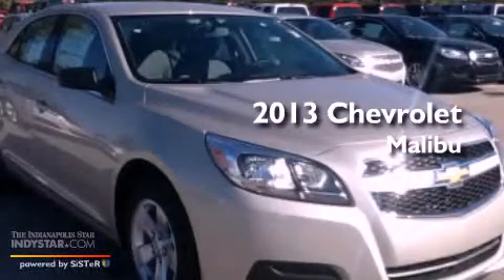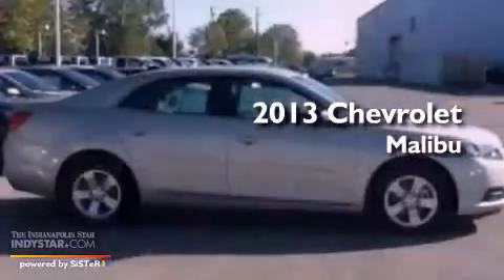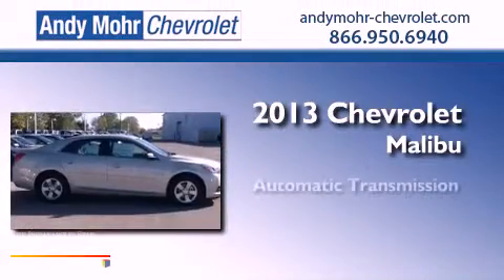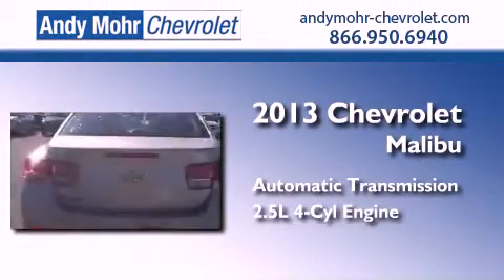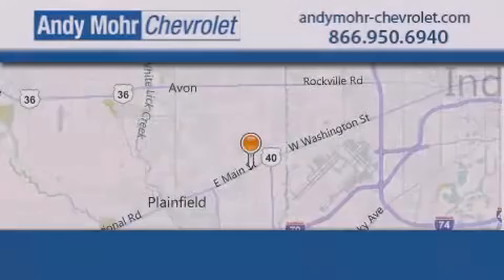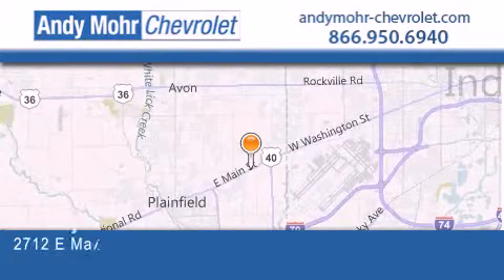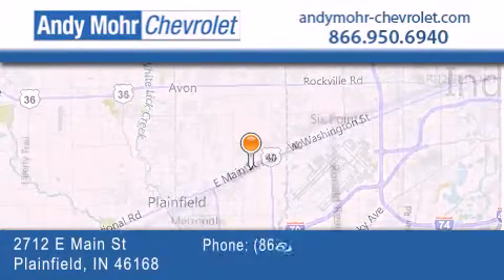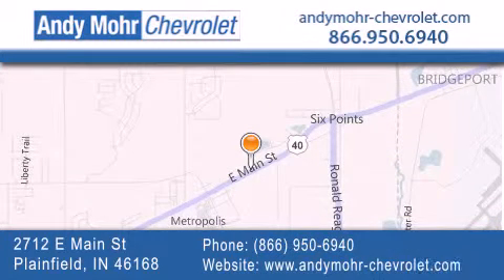2013 Chevrolet Malibu Plainfield IN 46168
Year : 2013
 Make : Chevrolet
 Model : Malibu
 Engine : 2.5L I4 16V GDI DOHC
 Trans . : 6-Speed Automatic
 Exterior : Champagne Silver

 Interior : Jet Black
 Stock : PC3132

 2712 E. Main Street